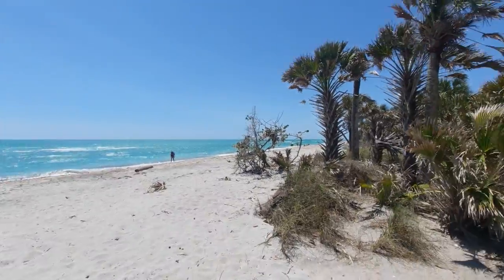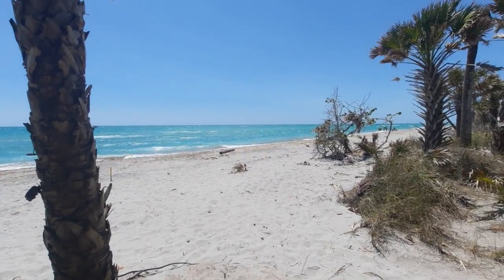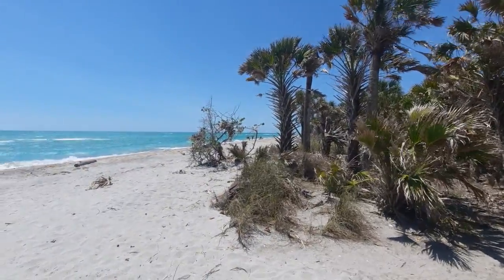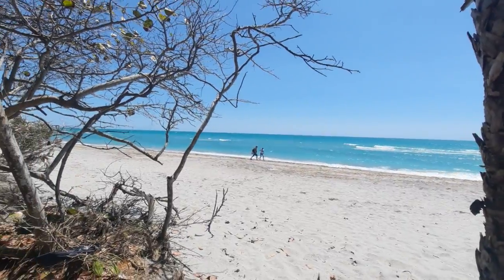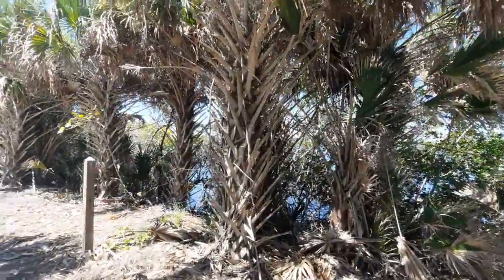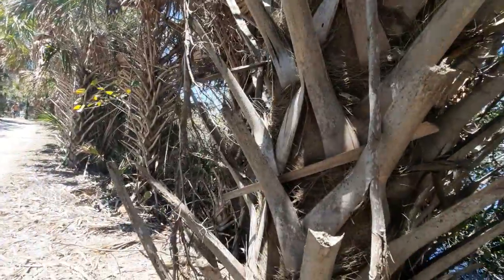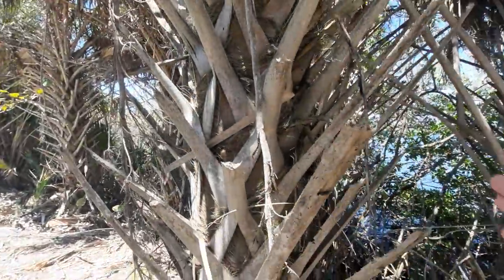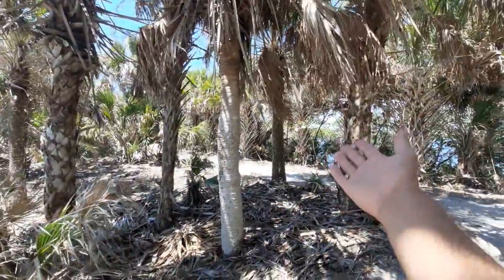A Revisit to the Mother Ocean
Video #1 of 1 (May 11, 2022):
In which, I made my return to Caspersen Beach in Venice, Florida. It has been a couple of weeks since I made my last visit over here. Honestly, Caspersen is my second favorite beach in SW Florida that I have been to so far.

Noticeably, as time was passing, the winds coming from the NW were beginning to roll in. In turn, so were the waves. The Gulf of Mexico is always known for having spilling waves, which means that the crest gradually spills until it is all just whitewater. These types of waves usually take the longest to break as they are only found in gentle slopes.

I also provide a discussion on the state tree called the Cabbage Palm. Even though the Cabbage Palm is actually a monocot (e.g. Grass); not a tree (a dicot). It all has to do with the seed structure.